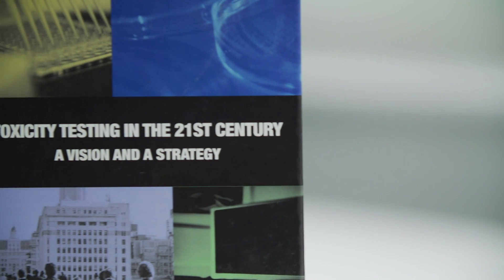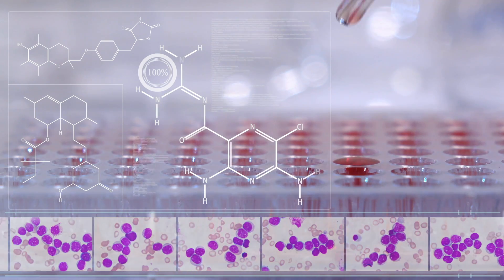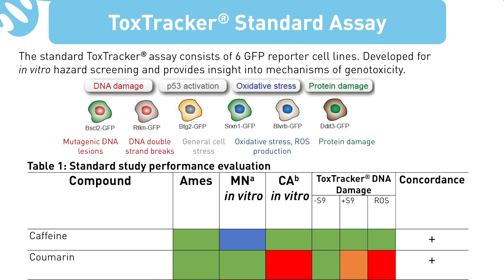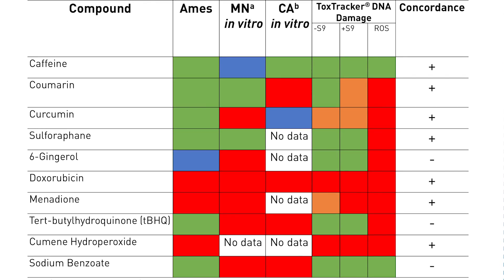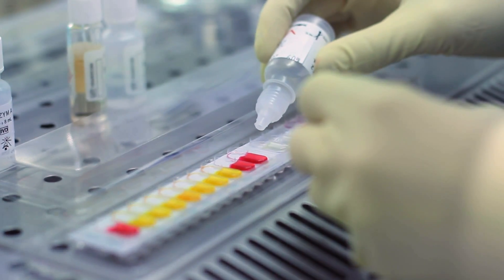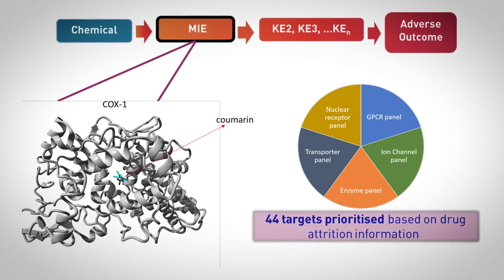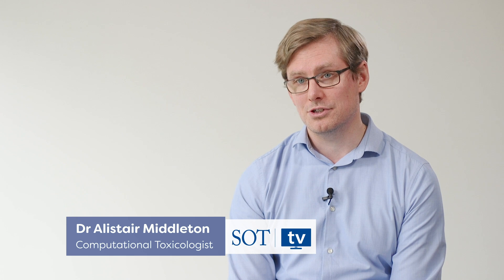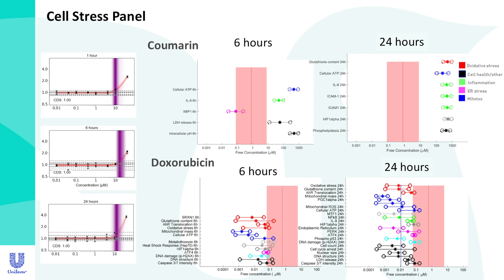Unilever, Safety & Environmental Assurance Centre (SEAC)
Implementing a Next Generation Risk Assessment.

Safety & Environmental Assurance Centre (SEAC) is a key part of the Unilever research and development organisation with responsibility to assure the safety and environmental sustainability of Unilever products, and the processes used to manufacture them. SEAC has a diverse range of scientific expertise that provides risk assessments for the consumer, occupational and environmental safety.

Over the past few years we have been involved in implementing new strategies for the safety assessment of new ingredients without testing in animals. Through numerous partnerships and collaborations, we have arrived at an approach, termed Next Generation Risk Assessment (NGRA), that uses a combination of in vitro and computational tools that enable us to deliver safe products without the traditional animal tests.